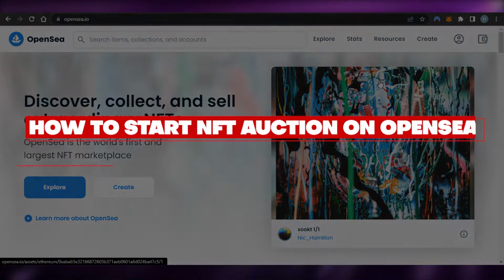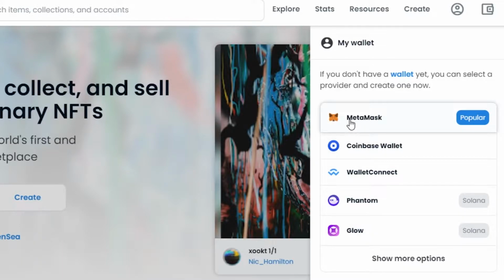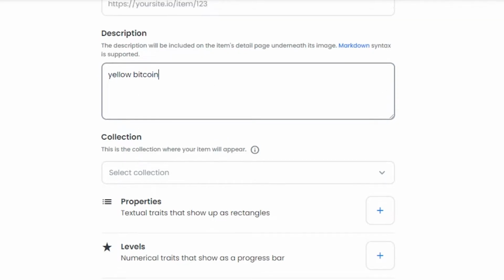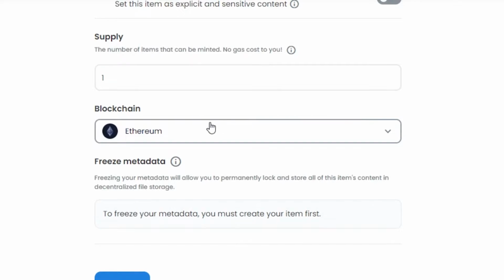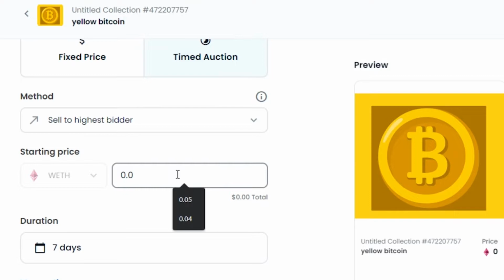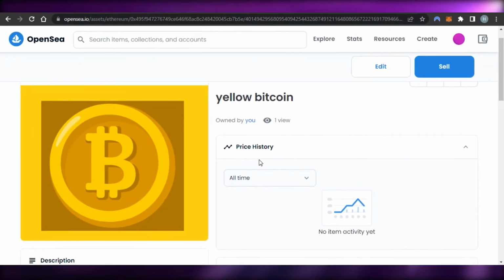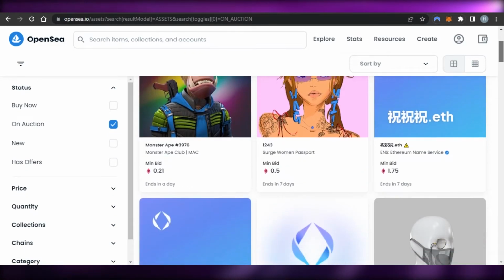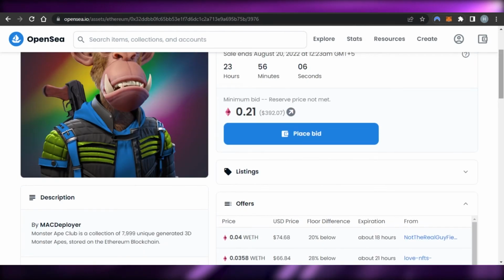How To Start NFT Auction On OpenSea 2022 (Step By Step Tutorial)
In this video I show you How To Start NFT Auction On OpenSea. This is super easy and learn to do it in just a few minutes by following this helpful tutorial.